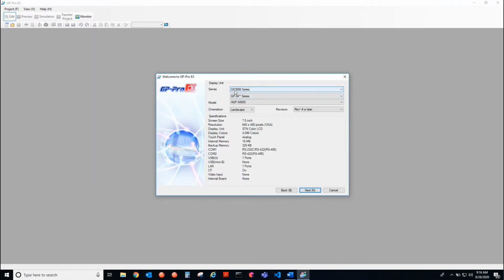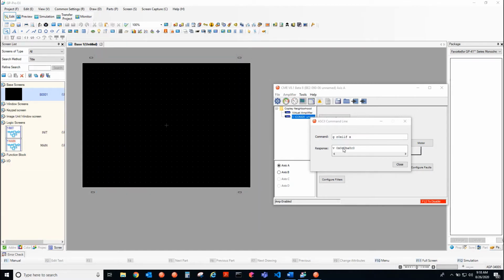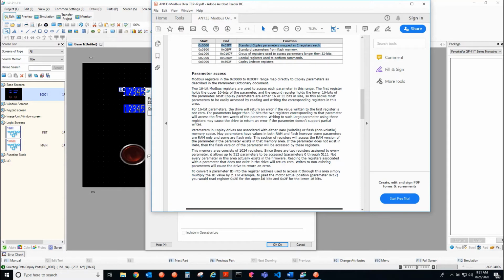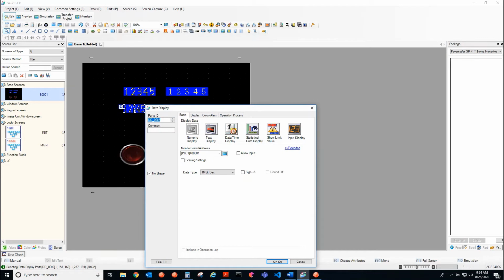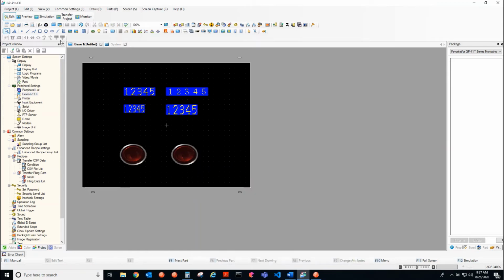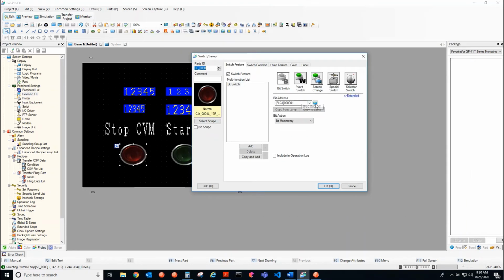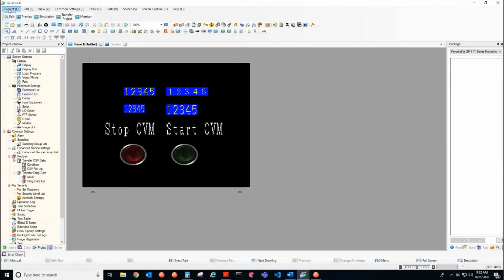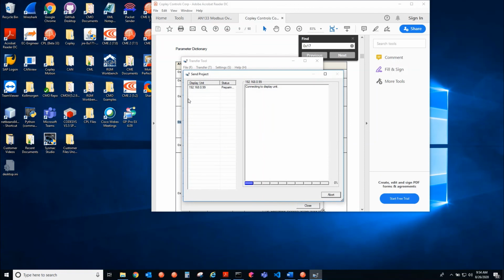Copley BE2 + Schneider Electric Pro-face Modbus TCP Master HMI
The following video is a demonstration of the Copley dual axis EtherCAT drive converted to Ethernet to talk Modbus TCP with Schneider Electric's Pro-face HMI. It details how to convert the BE2 EtherCAT drive to Ethernet as well as create and download a project in Pro-face GP-Pro EX Software V4.09.